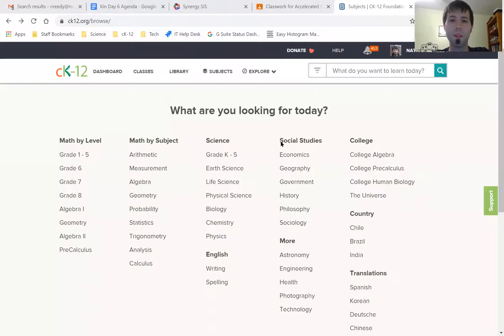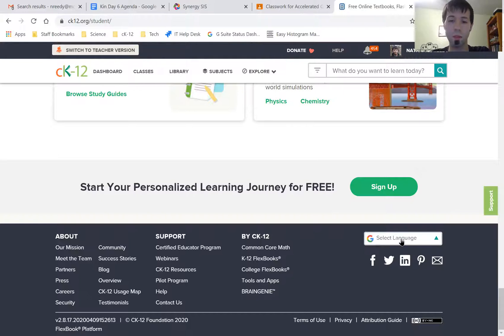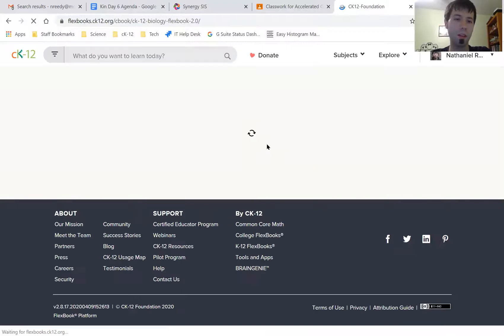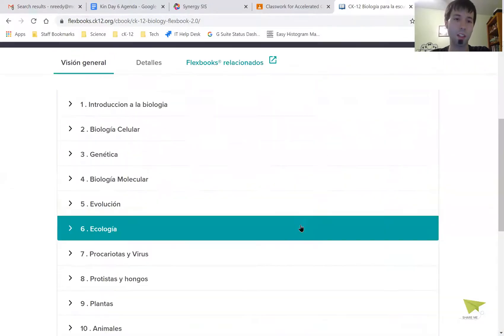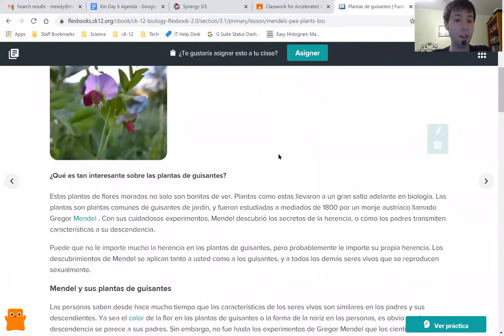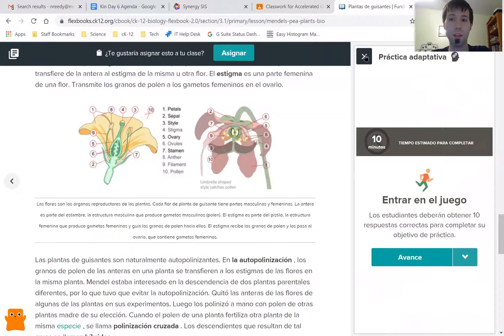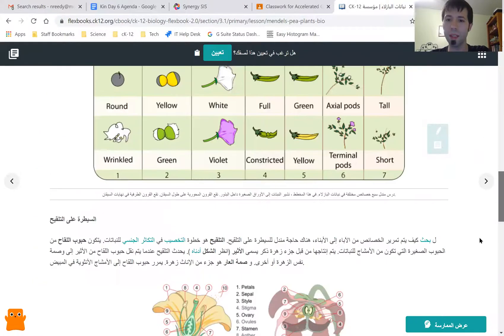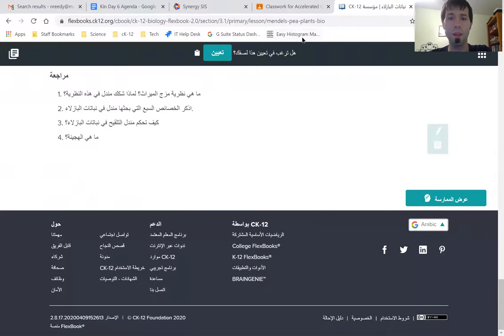CK-12 How to change language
Here I show you how to change the language that CK-12 displays.